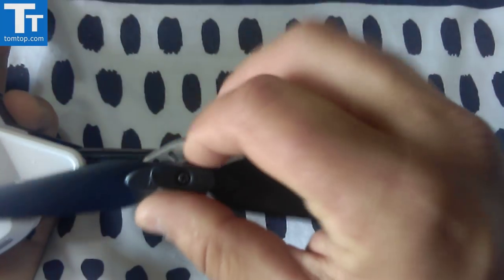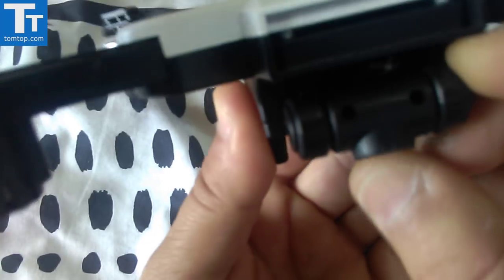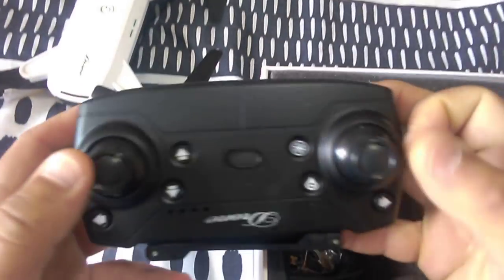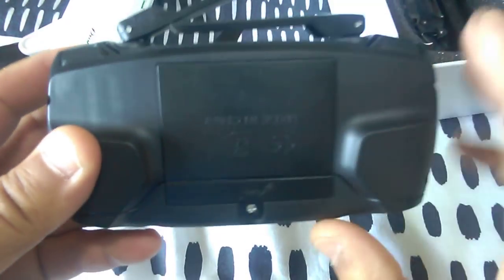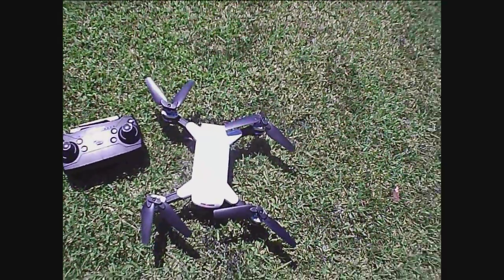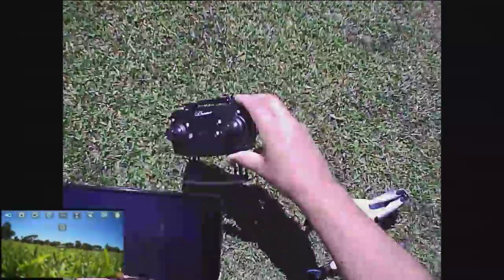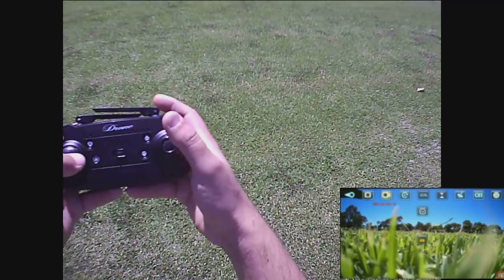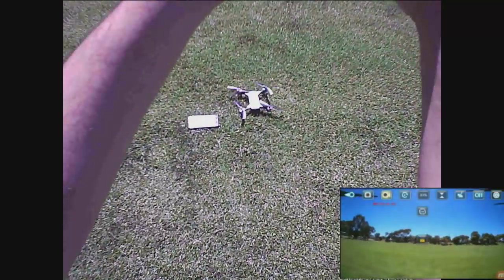YH-19HW 720P HD WIFI TOY SPARK QUADCOPTER REVIEW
Today I review the latest DJI Spark clone offering to the RC drone/quadcopter market, currently on sale at Tomtop.com as a great price of under $50US & under $60 AUS. This is the new YH-19HW Wifi foldable drone which has a wide angle 2 MegaPixel 720p HD lens that can capture clear video footage and pics, the BEST DJI SPARK TOY CLONE YET! Looks almost identical in design of both the quadcopter and Transmitter
This will make a great Happy Holidays gift this Xmas, full detail and specs below

Features:
 Easy To Setup: Fast to set up with easy-to-lock motor arms and pairing with APP to get flying!
 2.4G 4CH transmitter and 6-Axis gyro for your easy and stable control.
 3D flips with amazing agility provides a stunt aerial show.
 High/low speed, one key return and headless mode functions make the fly more interesting.
 0.3MP camera can capture and record every beautiful and unforgettable moment.
 Stable Altitude Height Control: Advanced sensor and data fusion enable accurate height control.
 Wifi control to realize real-time transmission for live video by pairing the mobile app to the drone wifi. Mobile phones with IOS or Android system are available.
 Gravity sensing mode, allows you to fly the drone forward/backward/left/right in correspondence to the angle of the mobile phone.
 Draw To Fly: just draw a route on the APP screen, the copter will auto pilot as per the given path.
 Mini foldable design: Easy to carry, takes it into your bags and enjoys flight anywhere anytime.

Specifications:
 Item name: 19HW Foldable Quadcopter
 Remote control: 2.4GHz 4CH
 Built-in Gyro: 6 Axis Gyro
 FPV transmission: Wifi
 Camera: 0.3MP
 Motor: Brushed Motor
 Functions: Sideward flight, turn left/right, up/down, forward/backward, WIFI FPV, altitude hold, headless mode, camera, one key return etc
 Remote control distance: About 50-80m
 Wifi control distance: About 40m
 Drone battery: 3.7V 800mAh lipo battery
 Flying time: About 8mins
 Charging time: About 90mins
 Remote controller battery: 3 * AA (not included)
 Product weight: About 151.5g
 Product size: 26.5 * 26.5 * 6.1cm (unfolding)
                     14.5 * 10.5 * 6.1cm (folding)

As always...Happy flying Friends! and thank you for your continued support of my RC channel PWOZRC